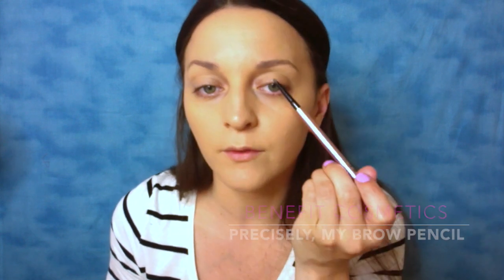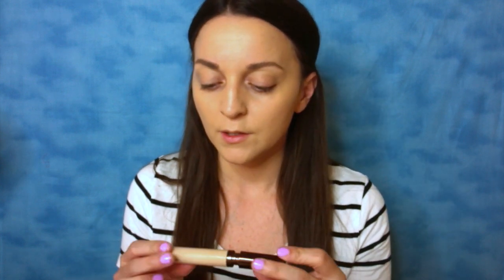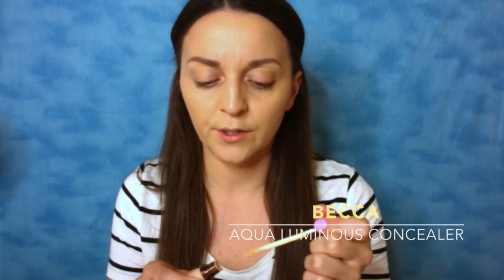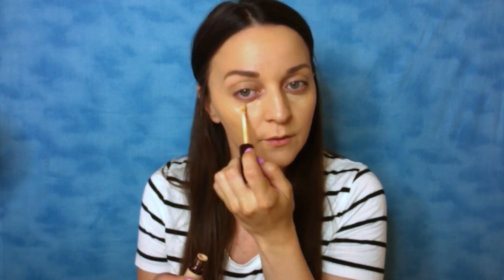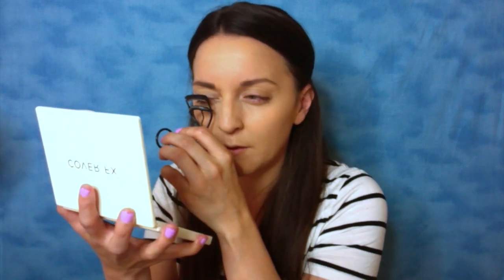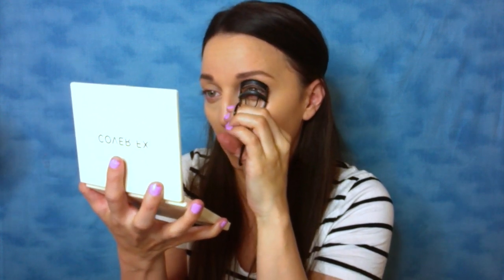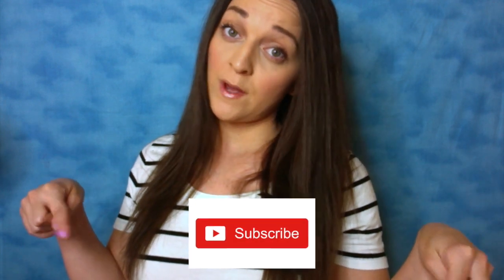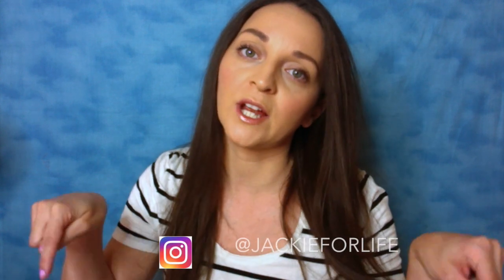SIMPLE & EASY EVERYDAY MAKEUP ROUTINE!!!!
I N S T A G R A M: Jackieforlife
S N A P C H A T: Jackieschwab
T W I T T E R: Jackieforlife_

Products Used:

Primer: Tarte Cosmetics Base Tape Hydrating Primer

Foundation: NARS All Day Luminous Weightless Foundation (shade medium 1.5 Vallauris)

Concealer: Becca Cosmetics Aqua Luminous Concealer Shade light

Eyebrows: Benefit Cosmetics Precisely my brow pencil shade 3.5 and Gimme Brow gel shade 3

Bronzer: TheBalm Bahama Mama

Blush: Cover FX blush shade Sublime

Powder: Laura Mercier Translucent loose setting powder

Mascara: Doucce Punk Volumizer Mascara

Lips: Steve Laurant gloss shade Champagne